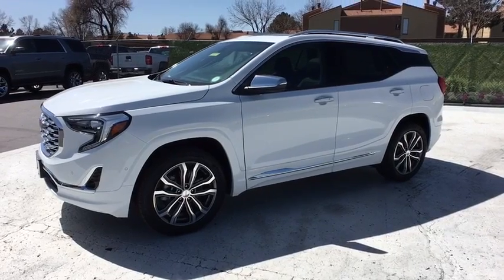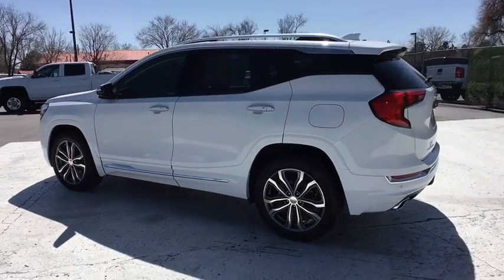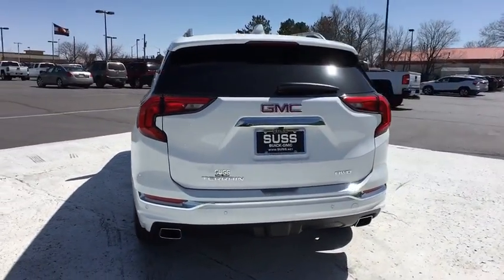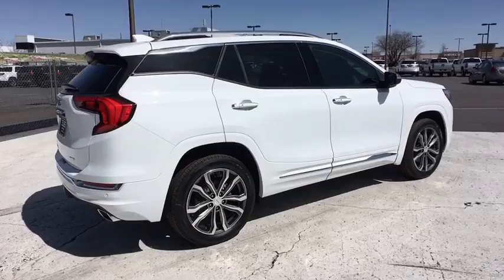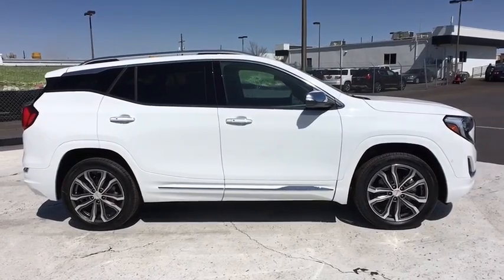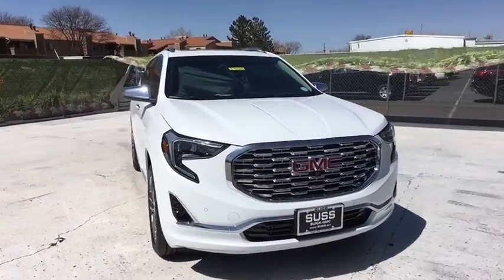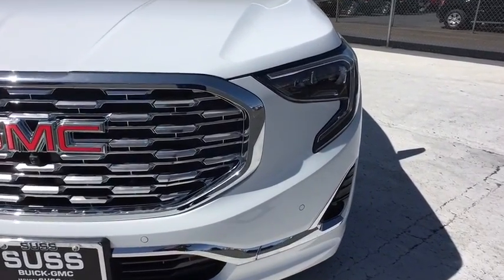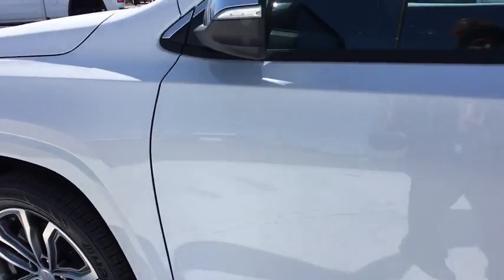2018 GMC Terrain Aurora, Denver, Parker, Centennial, Littleton, CO J3325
SUMMIT WHITE New 2018 GMC Terrain available in Aurora, Colorado at Suss Buick GMC. Servicing the Denver, Parker, Centennial, Littleton, CO area.
2018 GMC Terrain AWD 4dr Denali - Stock#: J3325 - VIN#: 3GKALXEX0JL332832

Sunroof, Navigation, Heated Leather Seats, Turbo Charged, Premium Sound System, Power Liftgate, All Wheel Drive, AUDIO SYSTEM, 8 DIAGONAL GMC INFOTAI... ENGINE, 2.0L TURBO, 4-CYLINDER, SIDI... DRIVER ALERT PACKAGE II, SUNROOF, SKYSCAPE POWER WITH POWER SU... TRANSMISSION, 9-SPEED AUTOMATIC 9T50... AUDIO SYSTEM, 8 DIAGONAL GMC INFOTAINMENT SYSTEM WITH NAVIGATION. SUMMIT WHITE exterior and JET BLACK interior, Denali trim. FUEL EFFICIENT 26 MPG Hwy/21 MPG City! KEY FEATURES INCLUDE: Leather Seats, All Wheel Drive, Power Liftgate, Premium Sound System, iPod/MP3 Input, Onboard Communications System, Aluminum Wheels, Remote Engine Start, Dual Zone A/C, Heated Leather Seats. Keyless Entry, Remote Trunk Release, Privacy Glass, Steering Wheel Controls, Heated Mirrors. OPTION PACKAGES: SUNROOF, SKYSCAPE POWER WITH POWER SUNSCREEN, ADVANCED SAFETY PACKAGE includes (UFQ) Automatic Parking Assist and (UVH) Surround Vision, COMFORT PACKAGE includes (KU1) ventilated driver seat, (KU3) ventilated front passenger seat, (KA6) heated rear seats and (K4C) Wireless Charging for devices, DRIVER ALERT PACKAGE II includes (UHY) Low Speed Forward Automatic Braking, (UEU) Forward Collision Alert, (UHX) Lane Keep Assist with Lane Departure Warning, (UE4) Following Distance Indicator and (TQ5) IntelliBeam headlamps, ENGINE, 2.0L TURBO, 4-CYLINDER, SIDI, VVT (252 hp [188.0 kW] @ 5500 rpm, 260 lb-ft of torque [353.0 N-m] @ 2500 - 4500 rpm) (STD), AUDIO SYSTEM, 8 DIAGONAL GMC INFOTAINMENT SYSTEM WITH NAVIGATION includes multi-touch display, AM/FM/SiriusXM stereo, Bluetooth streaming audio for music and most phones, Android Auto and Apple CarPlay capability for compatible phones Plus tax and title fee. Pricing analysis performed on 3/24/2018. Horsepower calculations based on trim engine configuration. Fuel economy calculations based on original manufacturer data for trim engine configuration. Please confirm the accuracy of the included equipment by calling us prior to purchase.